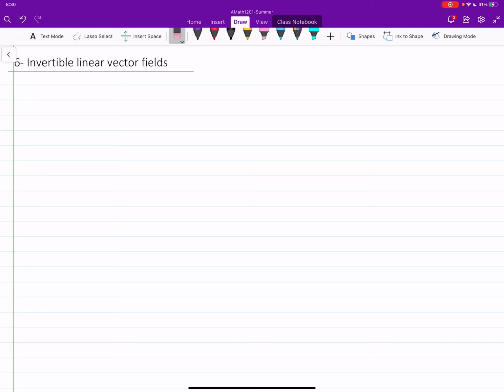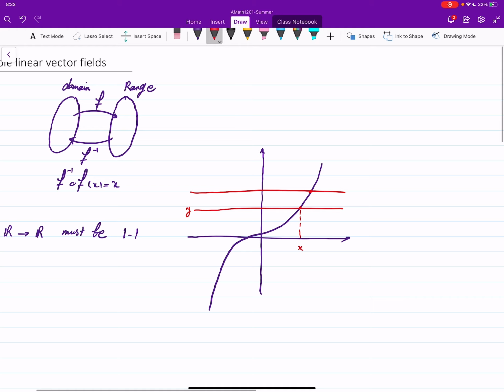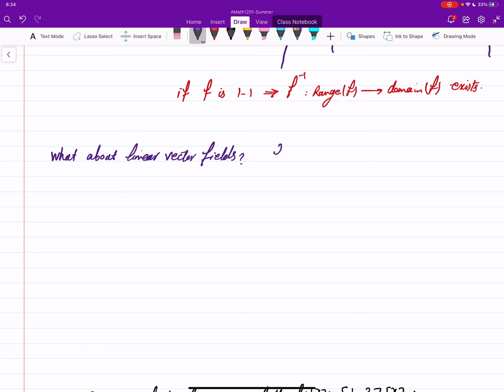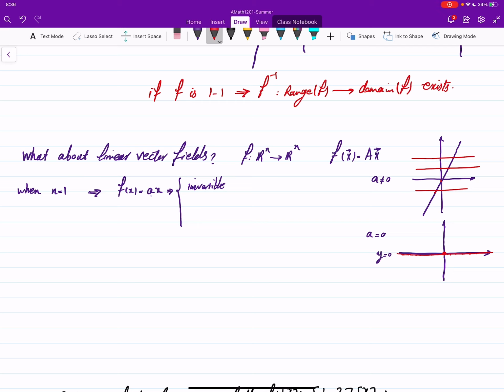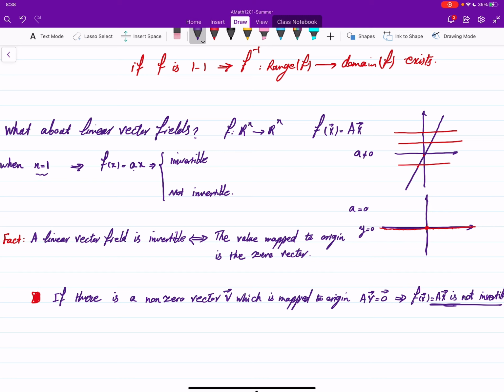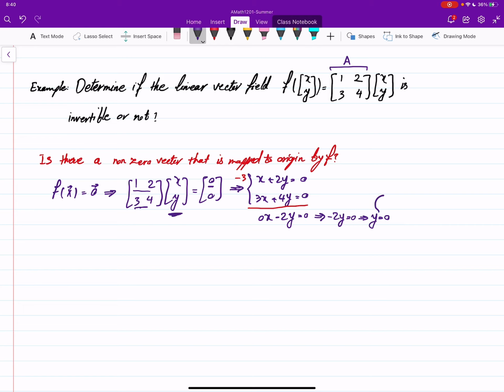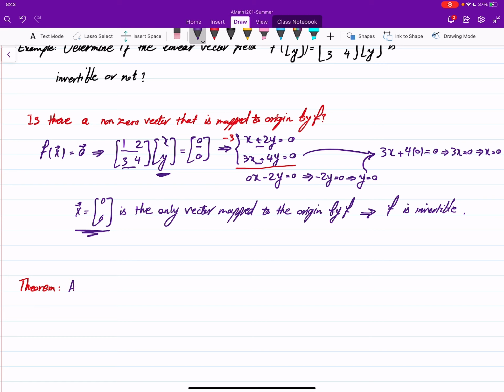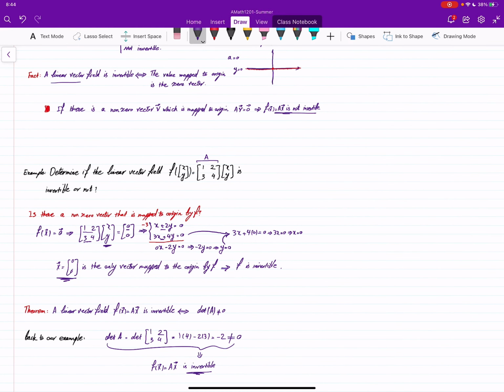Labtube-(AMath1201)-Invertible Linear Vector Fields